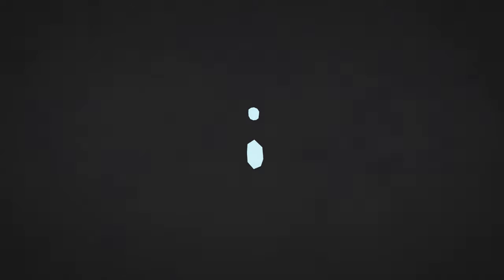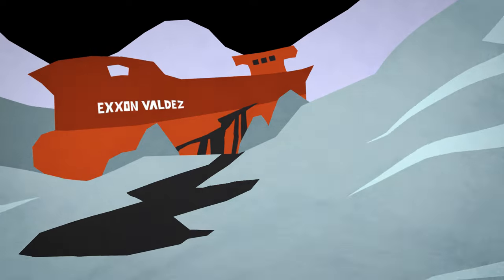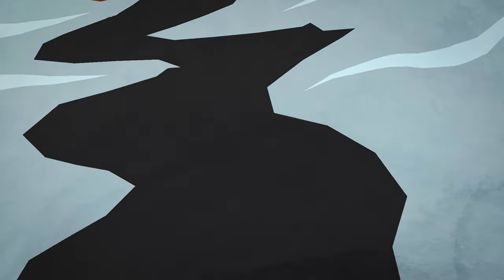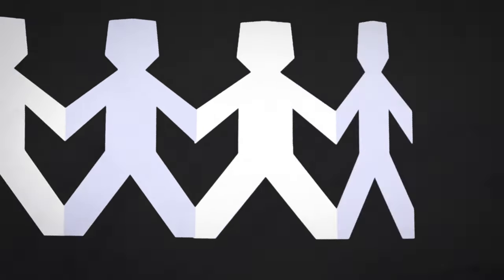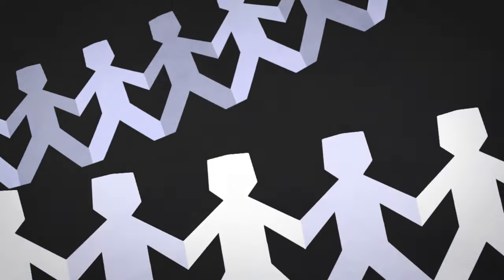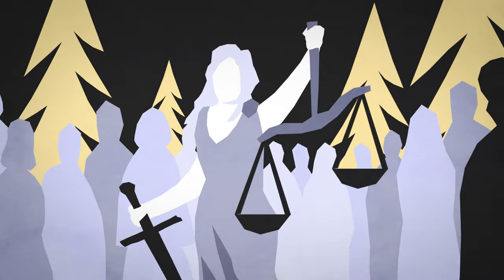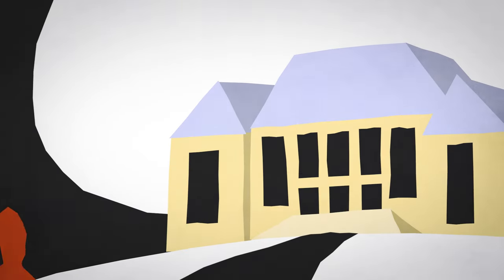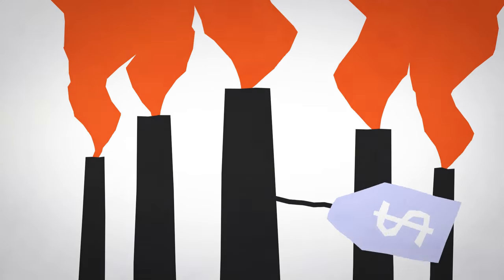What is the purpose of Ecojustice? Find out in our new animation video!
Ecojustice uses the power of the law to fight back — against climate chaos, biodiversity loss, plastic pollution, the toxics crisis, and many more forms of environmental injustice.

When companies and governments fail to obey environmental protections, we stand up for those who might not otherwise have access to legal representation.

From working to save the last 73 Southern Resident Killer Whales in the world, to defending the Greenhouse Gas Pollution Pricing Act at the Supreme Court of Canada, Ecojustice is unafraid to do what's right.

Will you join us? Together, you won't believe what we can do.